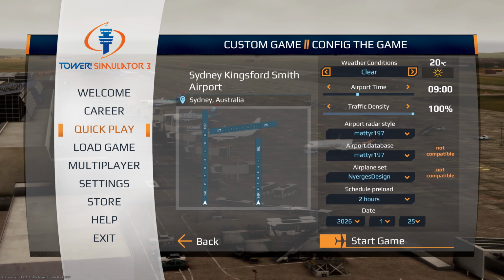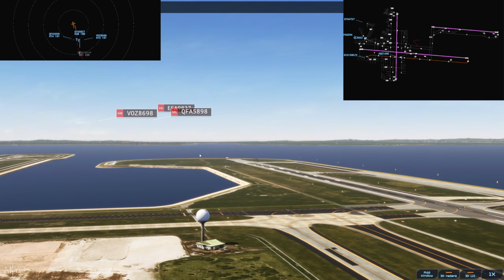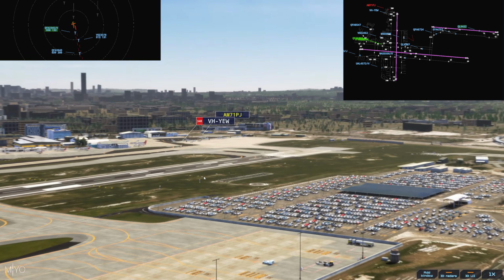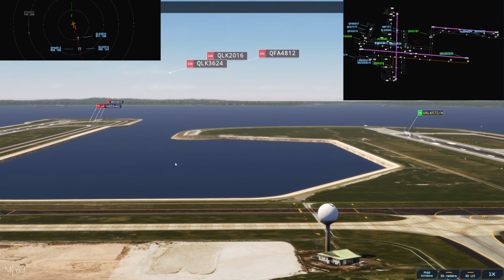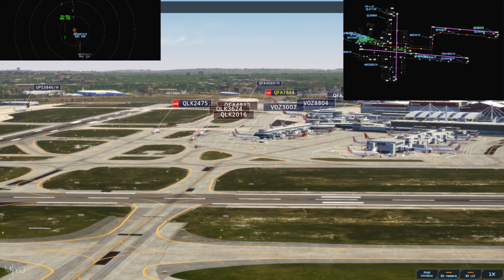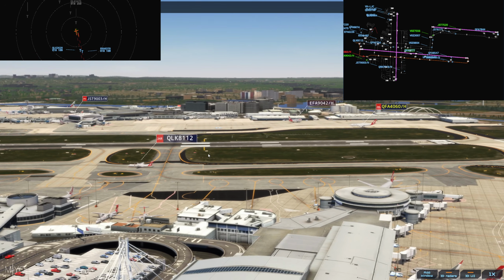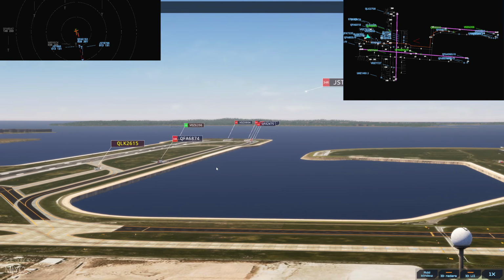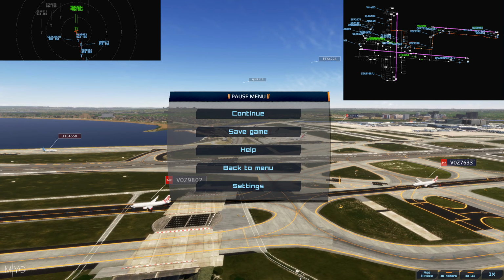Lets go back down under - Tower! Simulator 3 - Episode 155 (YSSY)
Join us for Episode 155 in the series of playing Tower! Simulator 3.

In this episode we go back to Sydney using a custom schedule which includes some A380 and a special 747 for Qantas.